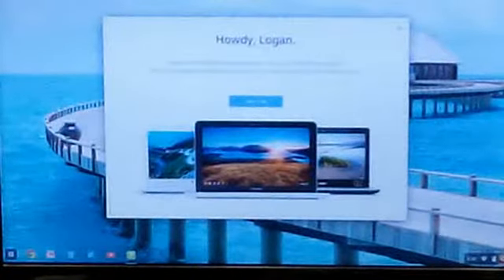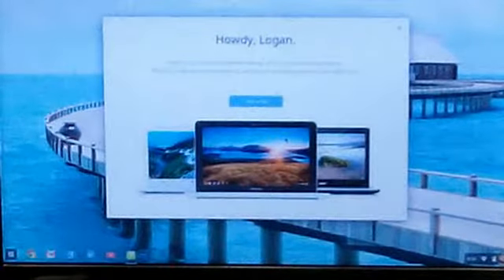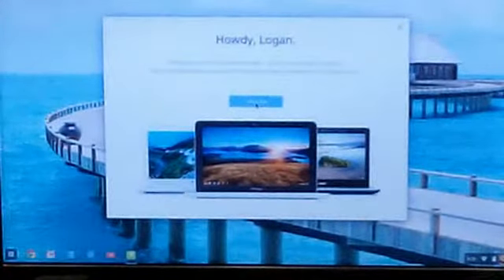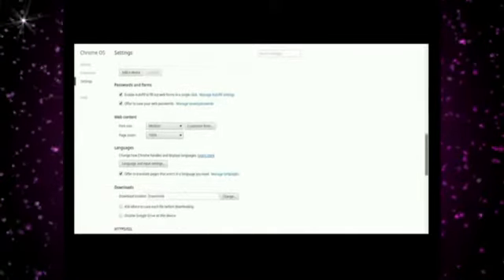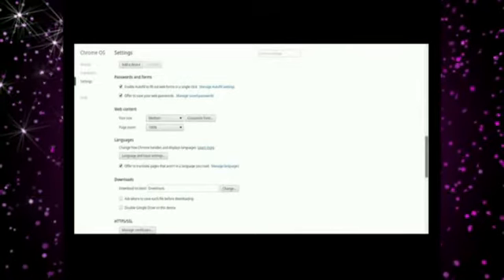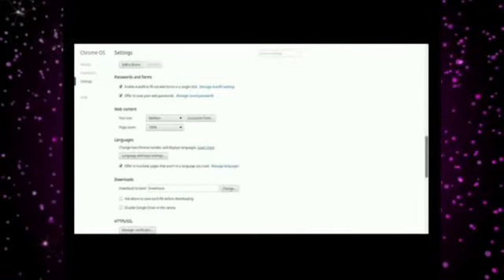03 Chromebook Change Settings